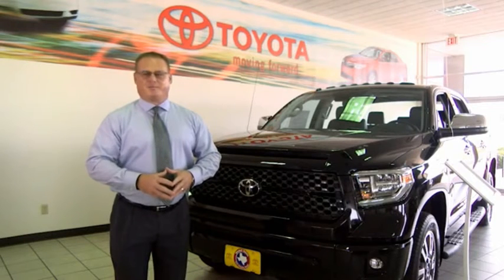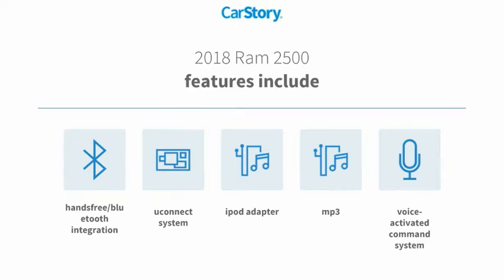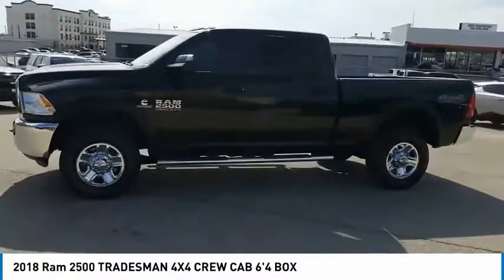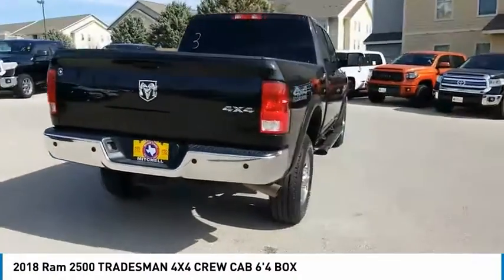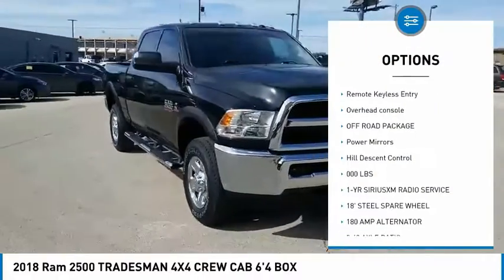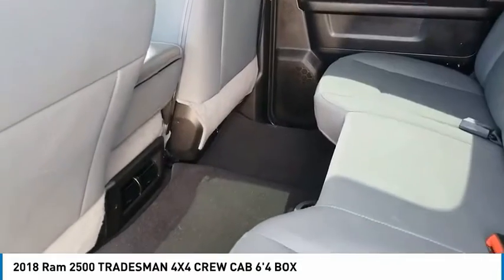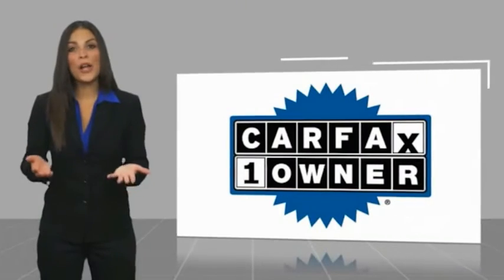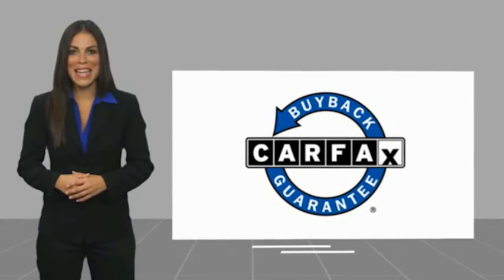2018 Ram 2500 San Angelo Texas 867560B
2018 Ram 2500 TRADESMAN 4X4 CREW CAB 6'4 BOX

Mitchell Toyota
1500 Knickerbocker Road

CARFAX 1-Owner, GREAT MILES 11,874! Brilliant Black Crystal Pearlcoat exterior and Diesel Gray/Black interior. $600 below NADA Retail! Turbo Charged, Trailer Hitch, PARKSENSE REAR PARK ASSIST SYSTEM, iPod/MP3 Input, Back-Up Camera, 4x4, RADIO: UCONNECT 3 W/5' DISPLAY, TRANSMISSION: 6-SPEED AUTOMATIC (68RF... POPULAR EQUIPMENT GROUP, CHROME APPEARANCE GROUP, POWER BLACK TRAILER TOW MIRRORS, ENGINE: 6.7L I6 CUMMINS TURBO DIESEL, ANTI-SPIN DIFFERENTIAL REAR AXLE SEE MORE! KEY FEATURES INCLUDE Back-Up Camera, iPod/MP3 Input, Trailer Hitch. OPTION PACKAGES ENGINE: 6.7L I6 CUMMINS TURBO DIESEL Selective Catalytic Reduction (Urea), 180 Amp Alternator, Cummins Turbo Diesel Badge, Tow Hooks, Current Generation Engine Controller, Diesel Exhaust Brake, GVWR: 10,000 lbs, RAM Active Air, CHROME APPEARANCE GROUP Bright Rear Bumper, Bright Grille, 18' Steel Spare Wheel, Wheels: 18' x 8.0' Steel Chrome Clad, Tires: LT275/70R18E BSW AS, Bright Front Bumper, RADIO: UCONNECT 3 W/5' DISPLAY 5.0' Touchscreen Display, SiriusXM Satellite Radio, For More Info, Call , Charge Only Remote USB Port, Integrated Voice Command w/Bluetooth 4x4, Privacy Glass, Child Safety Locks, Electronic Stability Control, Electrochromic rearview mirror, Brake Assist, Vinyl Seats. MORE ABOUT US Mitchell Toyota has won many awards for outstanding sales, service, and customer satisfaction, including the elite Toyota Signature Dealership designation. At Mitchell Toyota, we truly 'Put the Deal Back in Dealership.' Whether you need to Purchase, Finance, or Service a New or Pre-Owned Toyota or Certified Toyota, you have come to the right place. If you are in the San Angelo, TX area, also serving Midland, Abilene, and Odessa, our website is a great place to find answers to all your questions. Pricing analysis performed on 1/28/2020. Horsepower calculations based on trim engine configuration. Please confirm the accuracy of the included equipment by calling us prior to purchase.